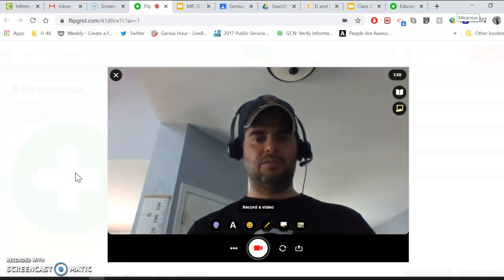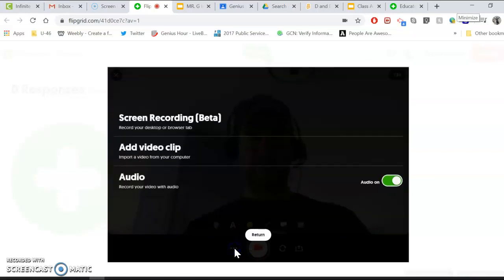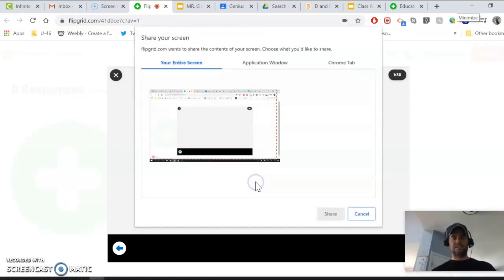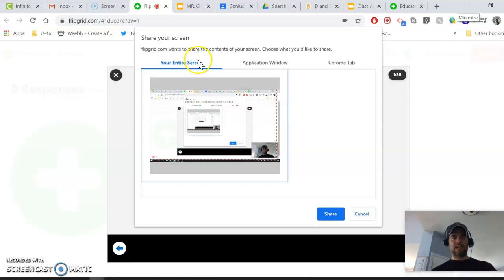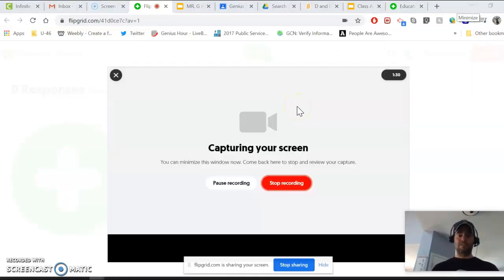Screencast on Flipgrid